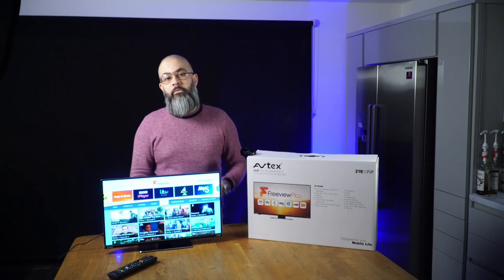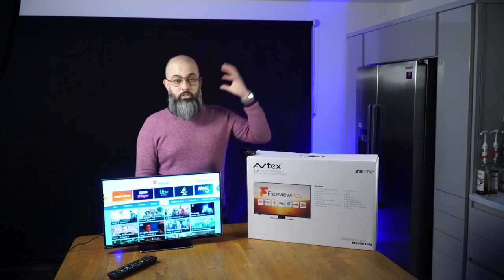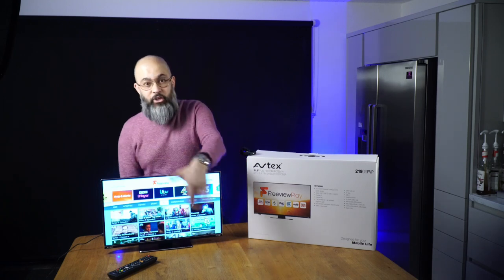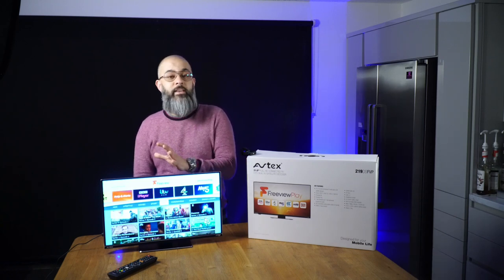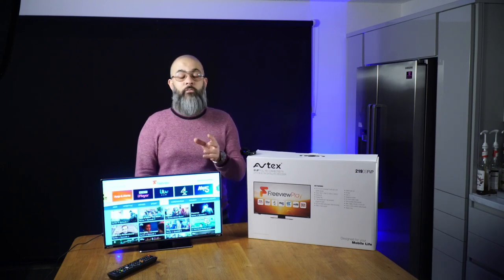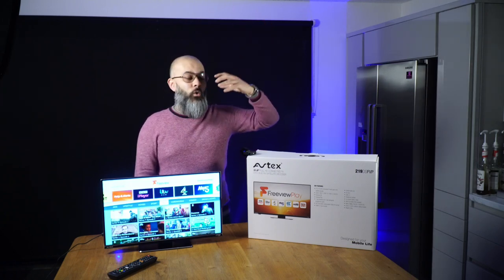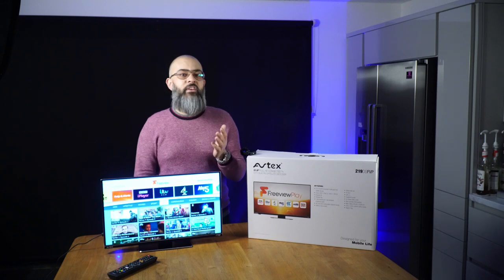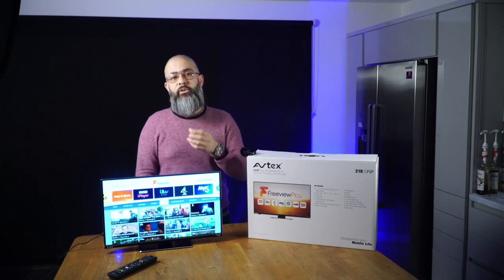Avtex Connected 12v Motorhome & Caravan Smart TV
This video introduces the new 2020 Avtex Connected range of 12/24v TVs designed for leisure use. The Connected range has Freeview Play built in alongside a conventional HD Digital and Satellite receiver.
Musician: @iksonofficial